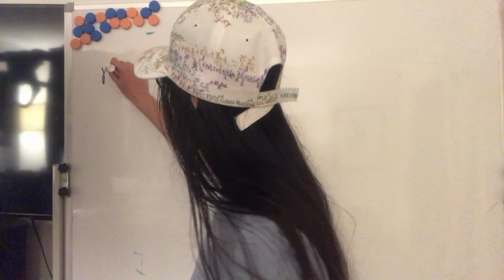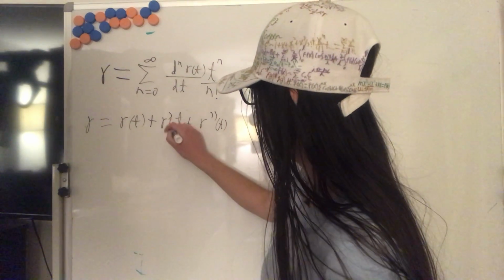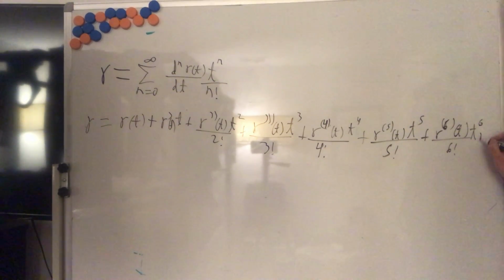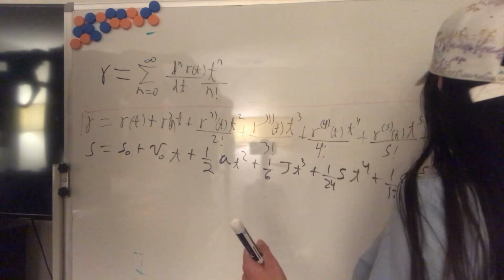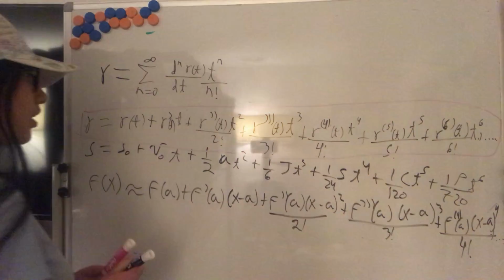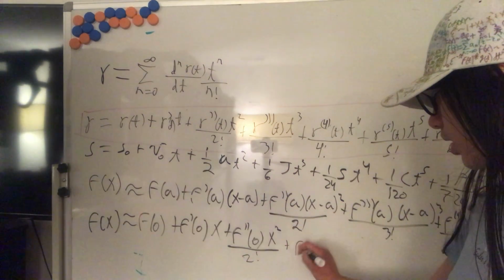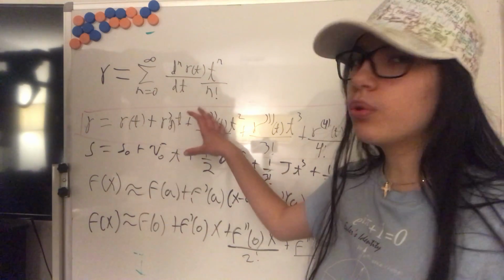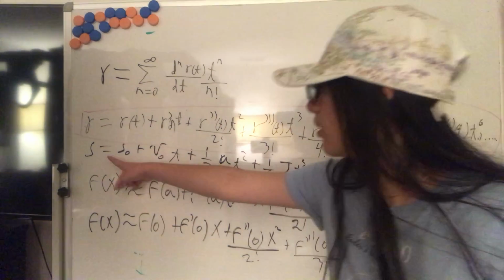Position formula as Taylor-Maclaurine Series